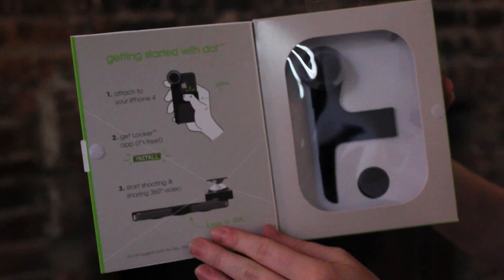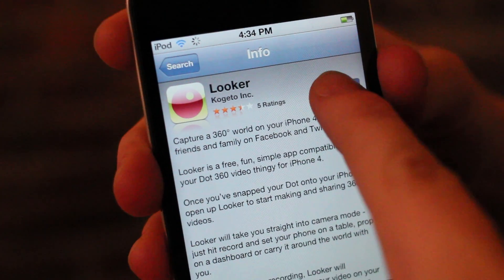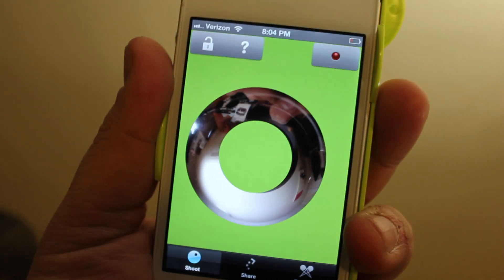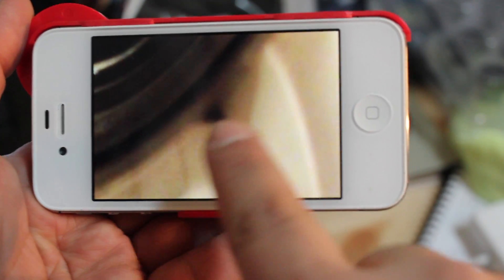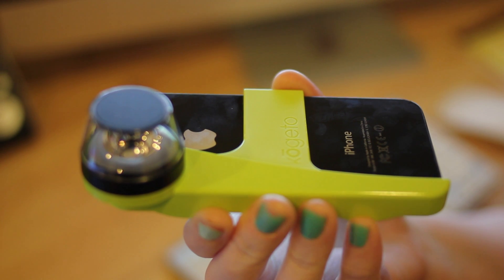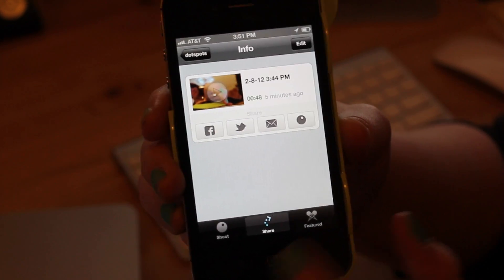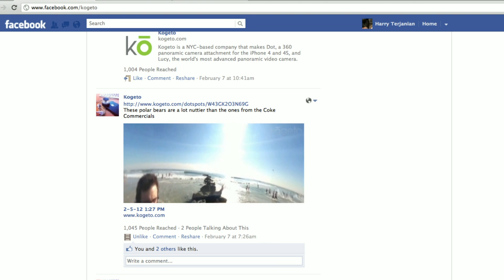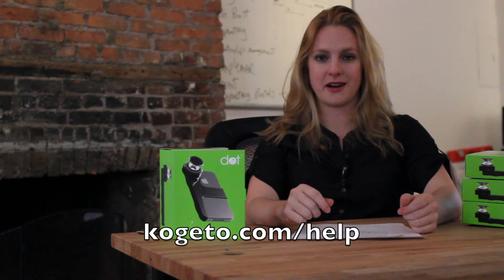How To Use Dot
A Dot Tutorial